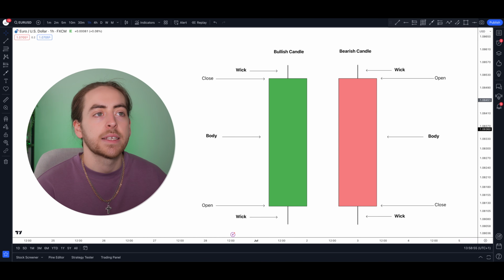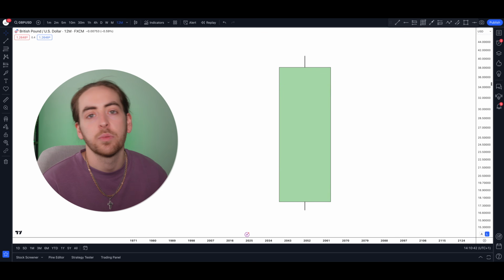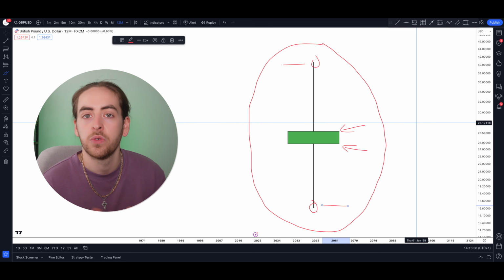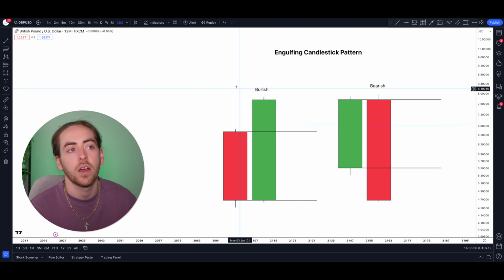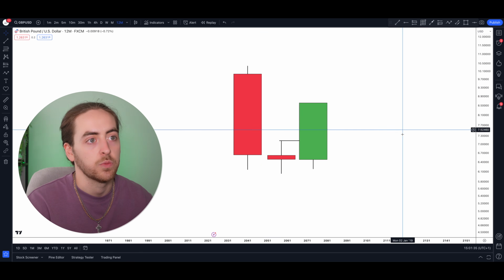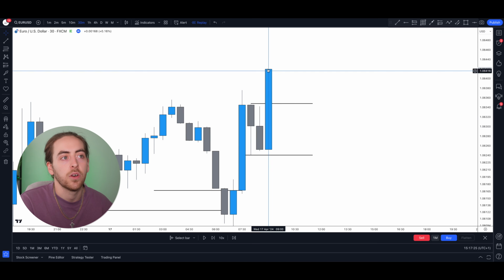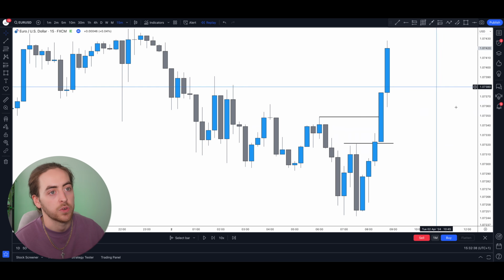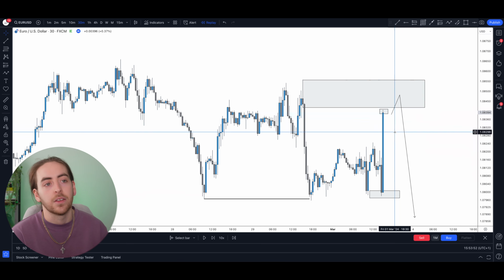The Ultimate Candlestick Trading Course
Japanese Candlesticks form the very core of your technical analysis strategy. You need to understand how to read market momentum & how to analyse trends using Japanese candlesticks ~ and in this full candlestick trading course I'll teach you everything you need to know about candle momentum trading, candlestick patterns & how to use candlesticks in your price action trading strategy to find consistently profitable trades to become a winning trader.

00:00 - Introduction
00:34 - What is a Candlestick?
01:01 - Candlestick Anatomy
02:50 - Candlestick Timeframes
04:35 - Reading Candlestick Momentum
10:06 - Candlesticks in Context
13:14 - The Only Candle Pattern You Need
16:13 - Candlestick Closure Confirmation
17:24 - Candlesticks with Structure
20:25 - Candlestick Trading Example
24:49 - Multi-Candle Momentum
26:38 - Candle Momentum Trade Example
28:36 - Candle Entry Model ~ Example
30:26 - Avoiding Bad Trades using Candlesticks
32:45 - Become a Profitable Trader